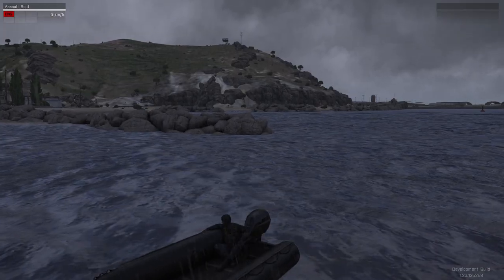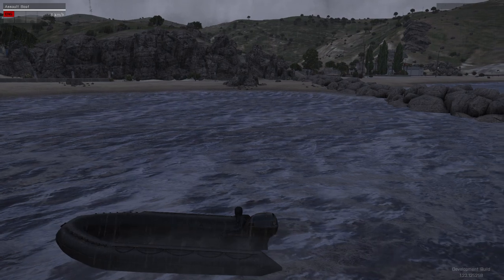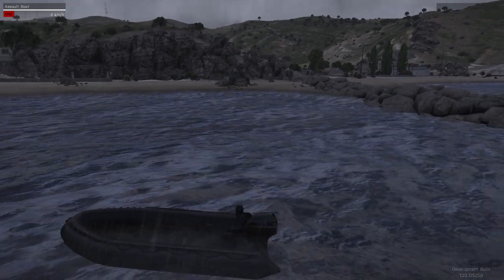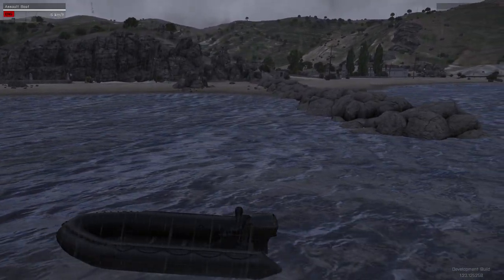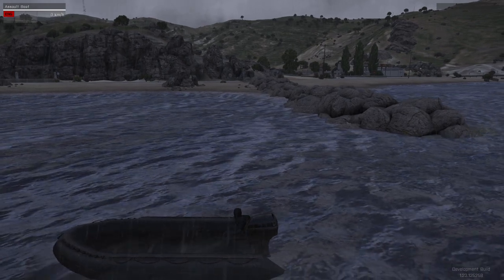Paddle Mod 1.0 RELEASED! [Arma 3 mod]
The Paddle Mod is a modification of the CRRC Assault Boats in Arma 3.  This addon will allow you to paddle forward and backward as well as turning the boat in place.  It will improve the effectiveness of the rudder, will increase the engine power slightly and will allow you to enable and disable a kill switch for the engine so that when the engine is disabled, you can steer while paddling.